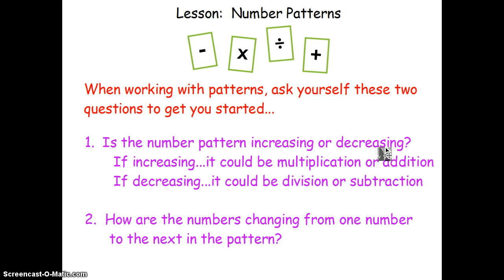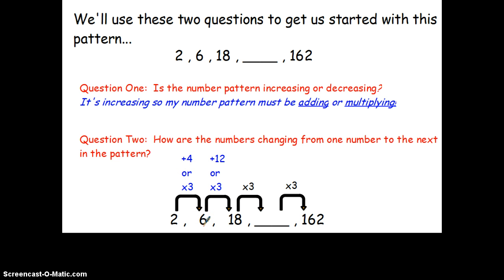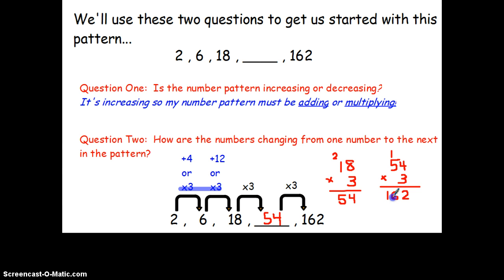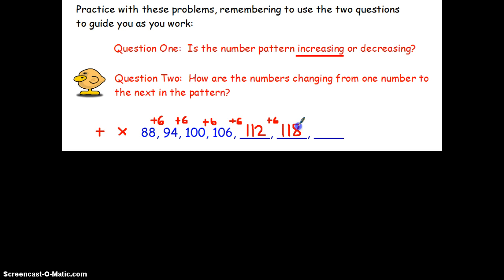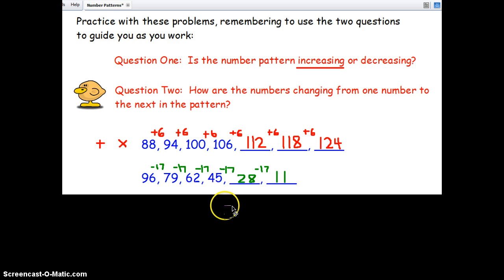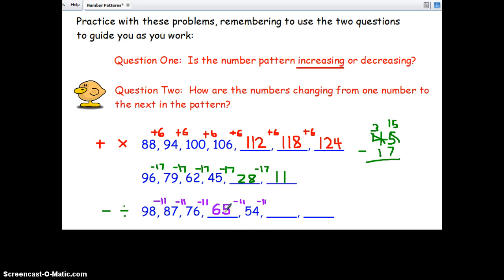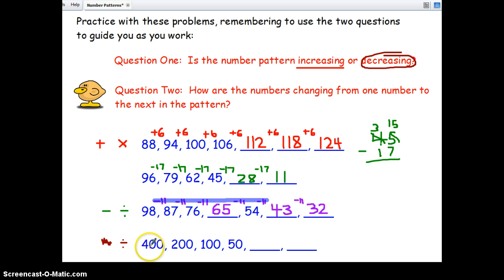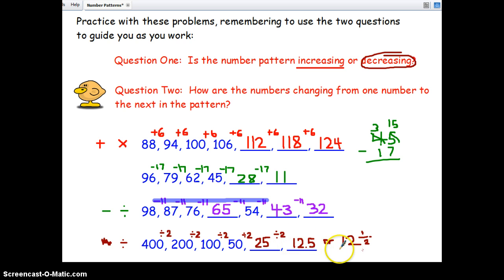Number Patterns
This flipped lesson focuses on finding the missing number in number patterns that are increasing and decreasing.